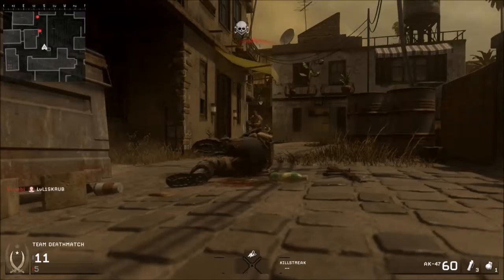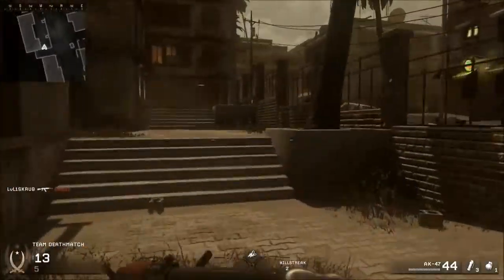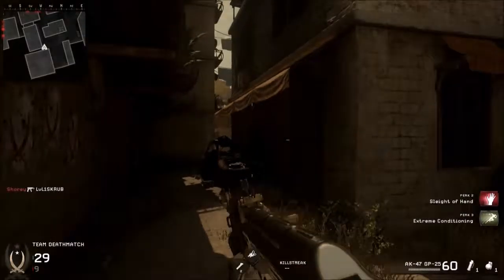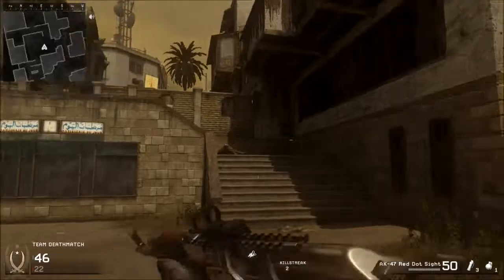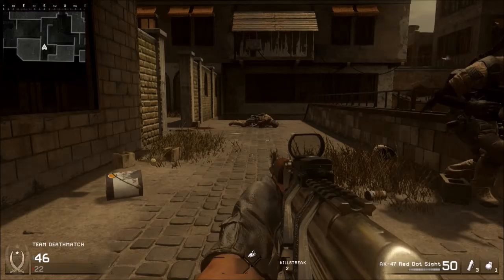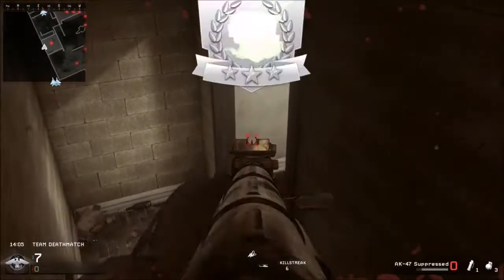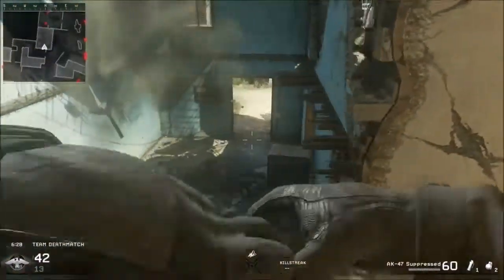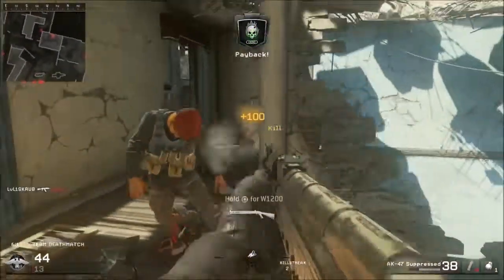A Guide to the AK47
Struggling with the Kalisnokov, have a tip or 5 to give your game a much needed boost.